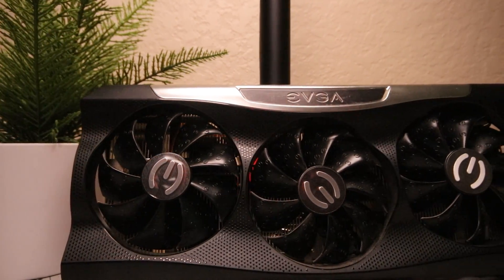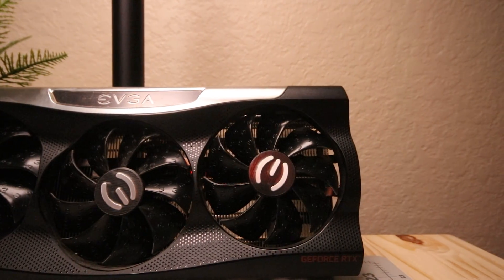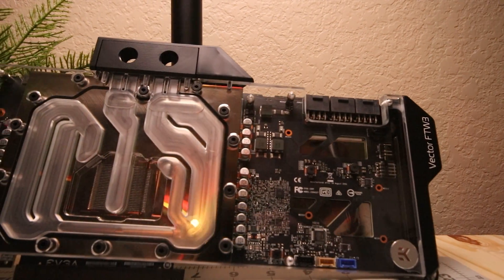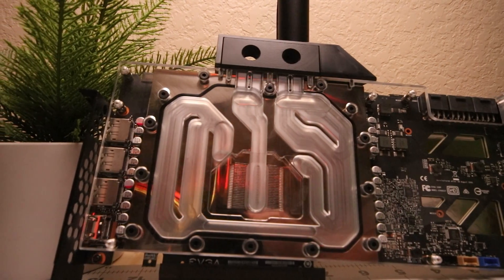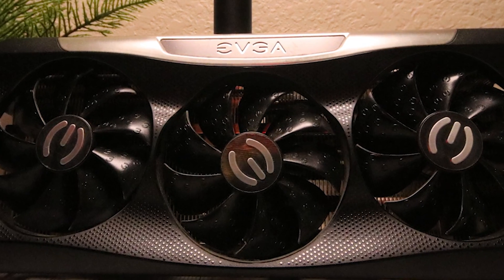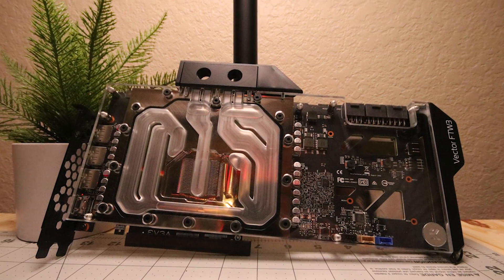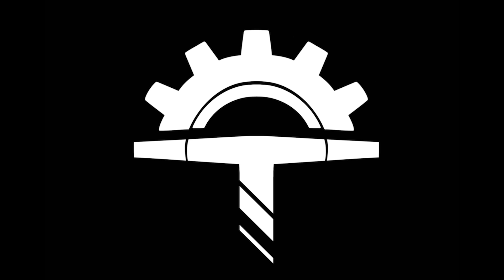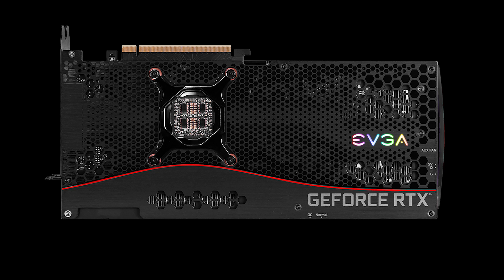EK-Quantum Vector FTW3 RTX 3090 - Install Video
Installing EK-Quantum Vector Water Block and Backplate on my EVGA FTW3 Ultra 3090.